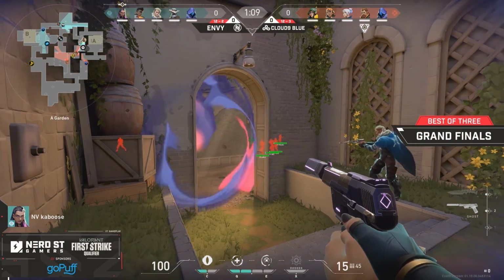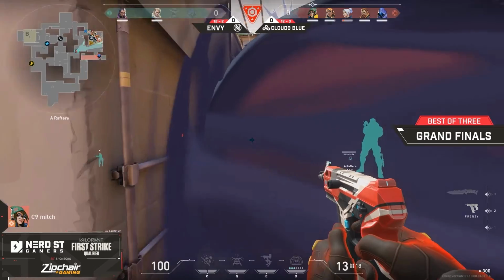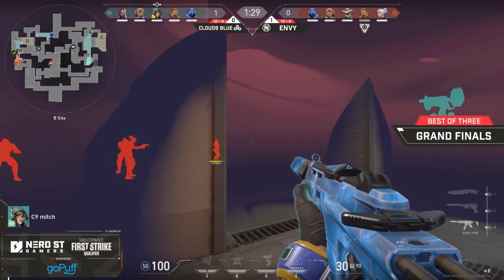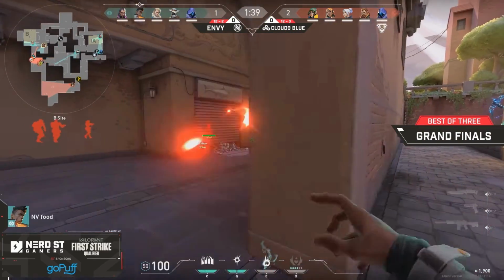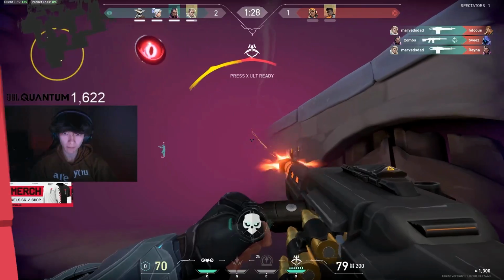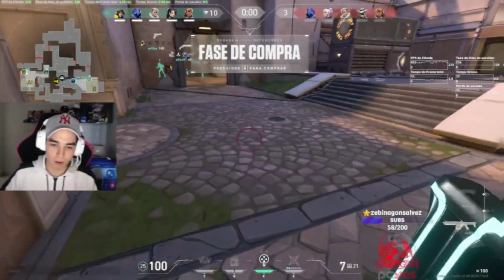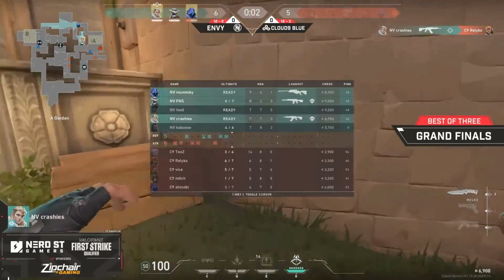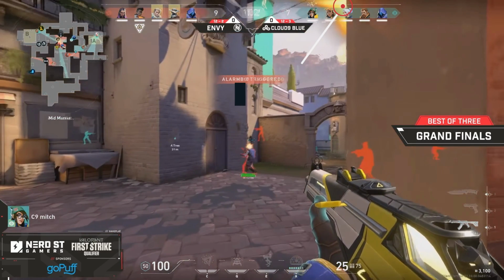7 OVERPOWERED Strategies of Valorant Pro Players - Tricks to Frag Out - Advanced Guide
JOIN THE GAMELEAP WEBSITE NOW:
- 200+ NEW Guides by Radiant Players
^ DAILY RELEASES ^